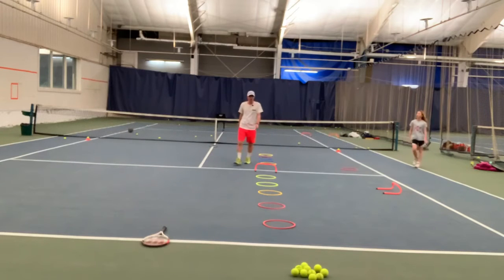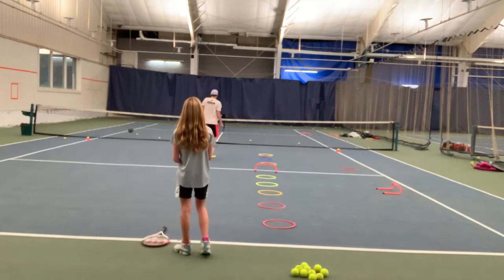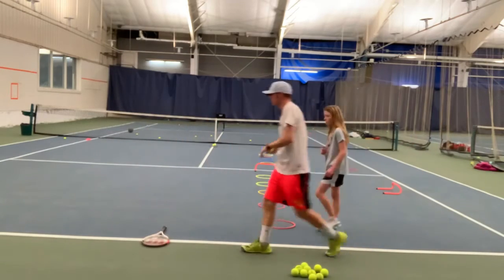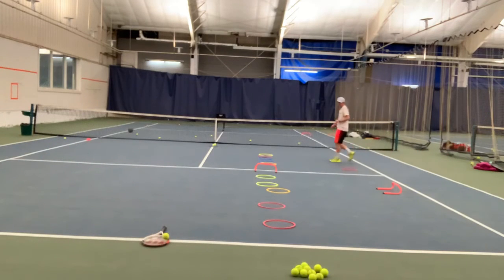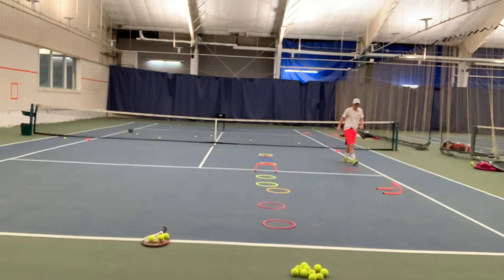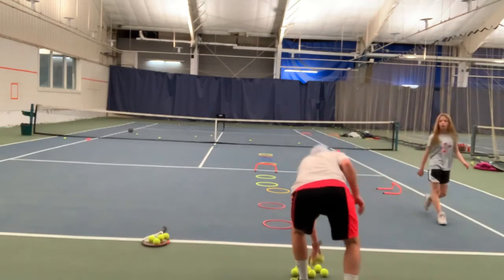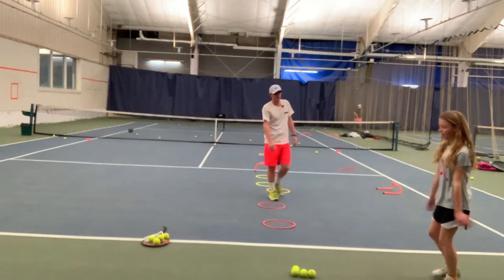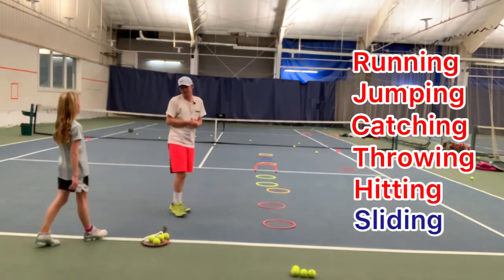Entraînement sur les mouvements fondamentaux pendant une échauffement - Coach Christopher Karen